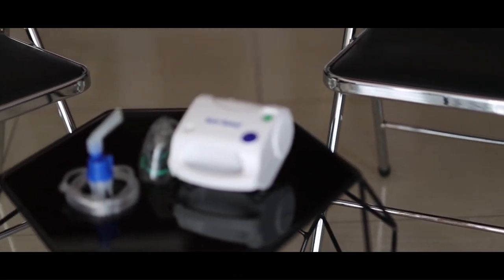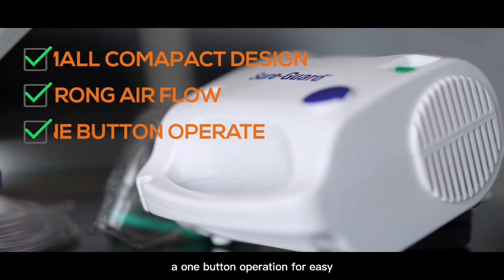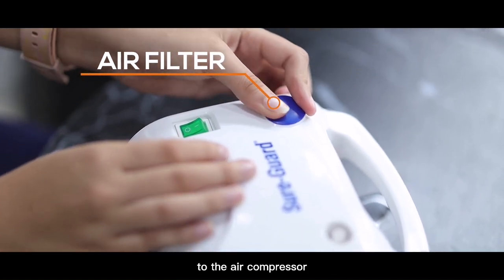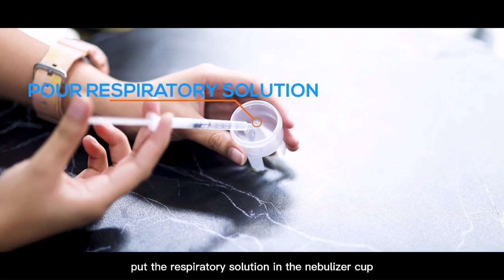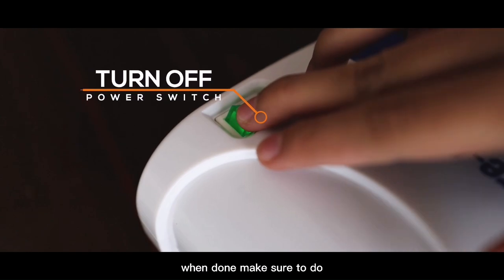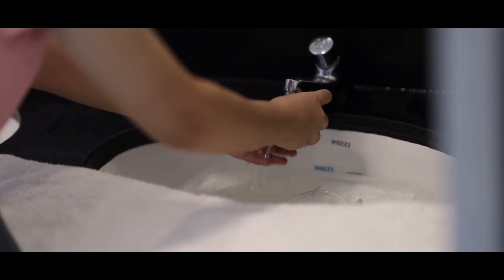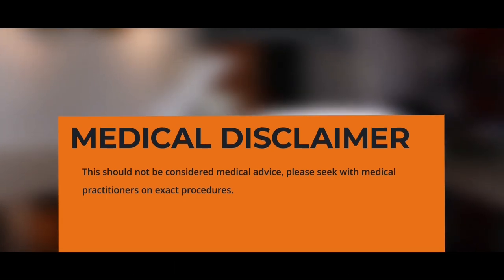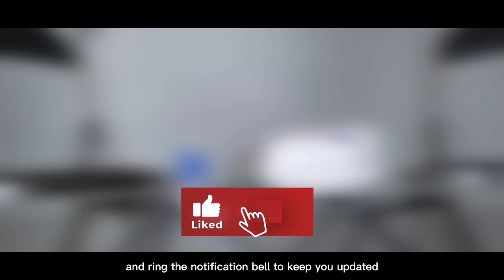Nebulizer Machine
DARWIN D. MEDICAL SUPPLIES:
DARWIN D. MEDICAL:
DARWIN D. MEDICAL SHOPEE:
AND SEND US YOUR MESSAGE AT:
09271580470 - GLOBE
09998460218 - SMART